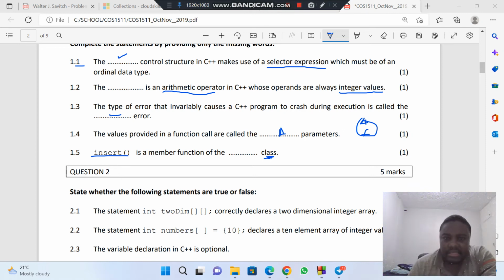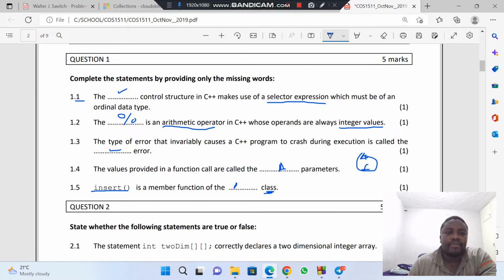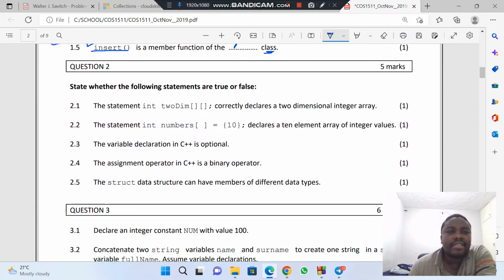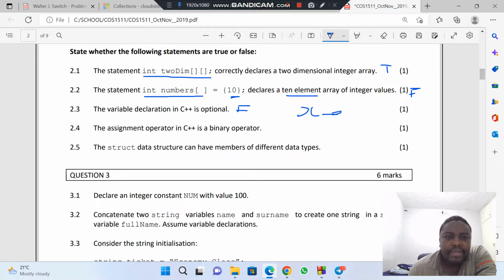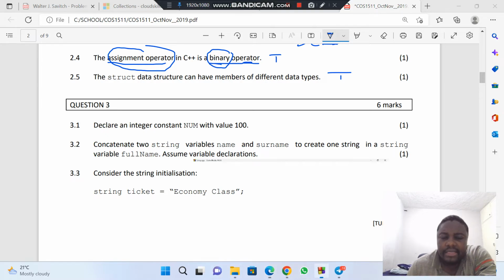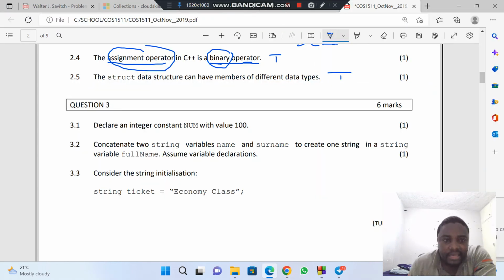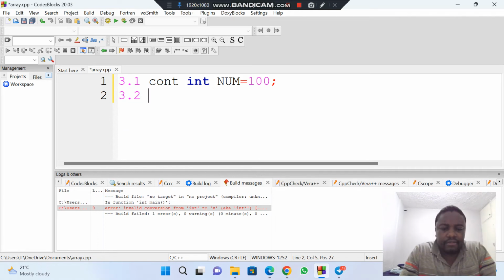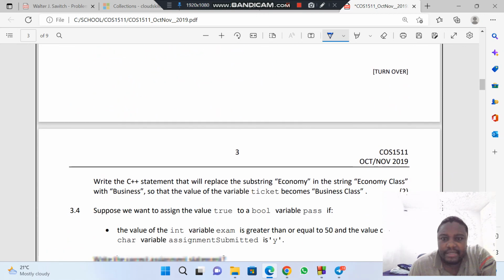cos1511 2019 exam past paper episode 2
In this video I will explain and  answer  cos1511(C++) 2019  exam past paper. You will learn how to answer what is needed per question, and not give too many information which is not needed, you will also learn all the topics about introduction to programming 1.